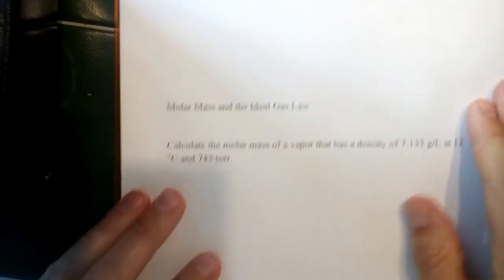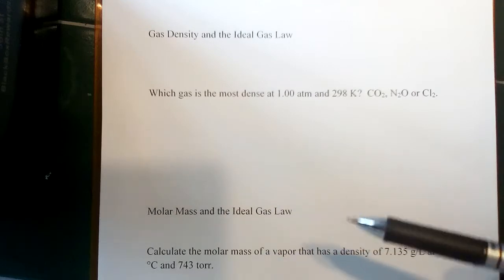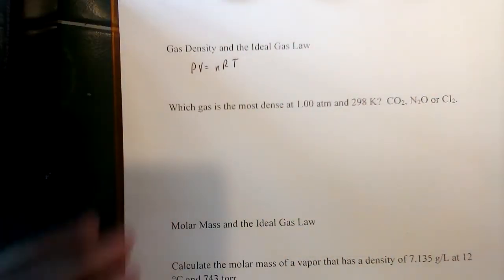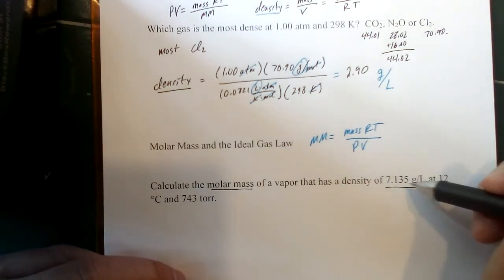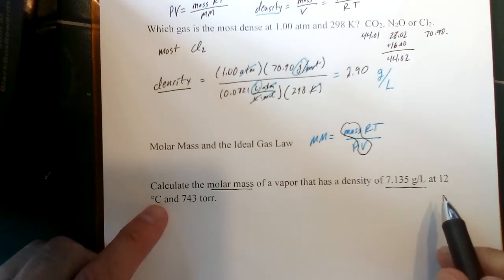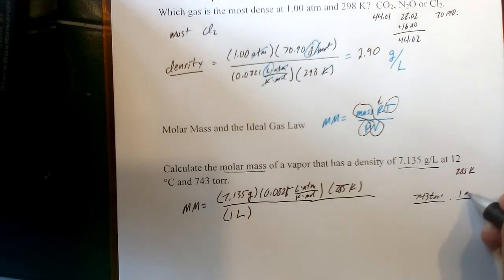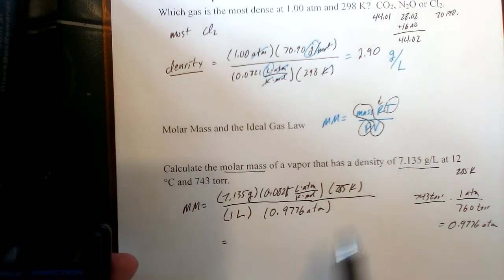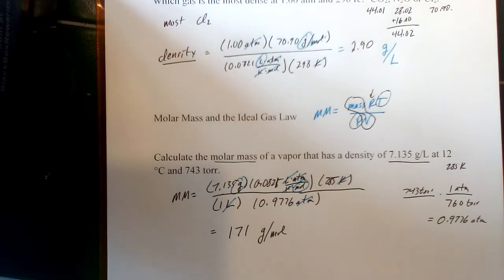Chapter 6 Part 5